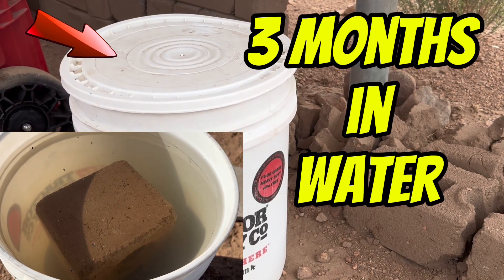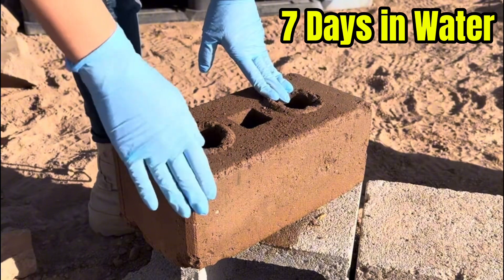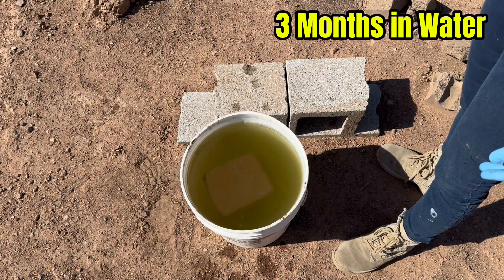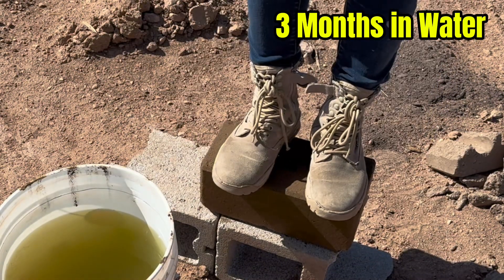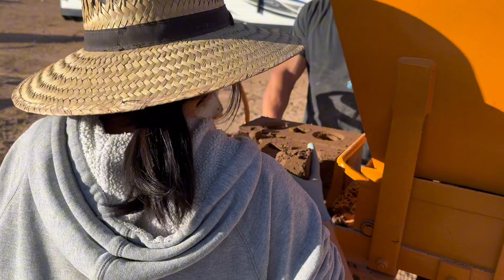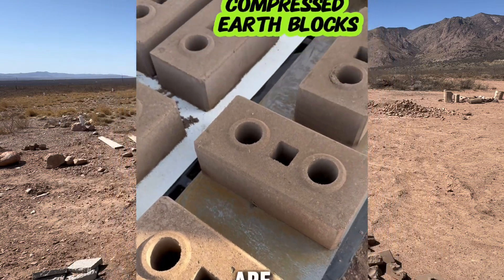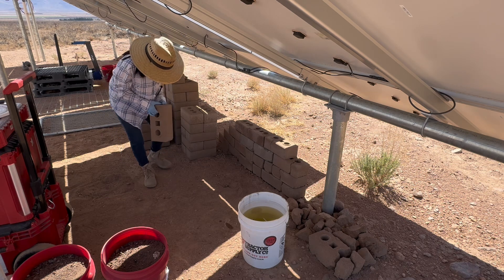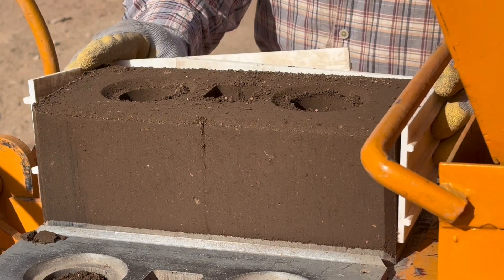3 Months Underwater: Can Our Earth Block Survive?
We made this compressed earth block over a year ago using our native sandy soil and 10% Portland cement—back when we were still experimenting with our formula.

Two months ago, we dropped it into a bucket of water to see how well it could handle long-term moisture. Today, we’re pulling it out for the first time and testing its strength.

Can this stabilized earth block survive a serious soak? Will it hold up under pressure—or fall apart in our hands?

We’re building our off-grid desert home using compressed earth blocks, and this kind of testing is a crucial step in making sure our foundation is strong—literally.

Watch until the end to see how we plan to improve our mix and test a new clay-rich version next!

Have you built with CEBs or done your own durability tests? Share your experience in the comments!